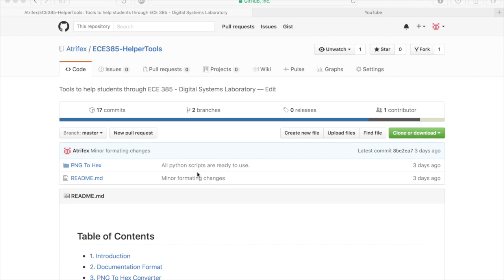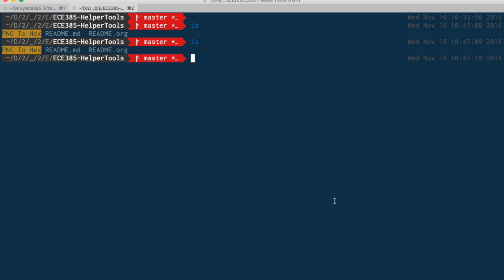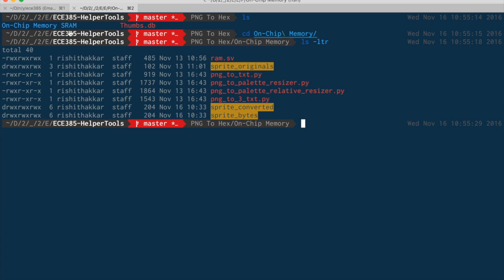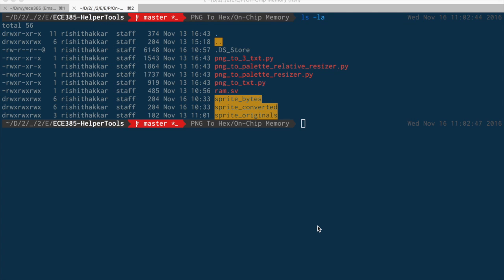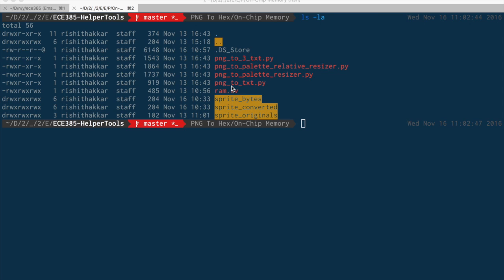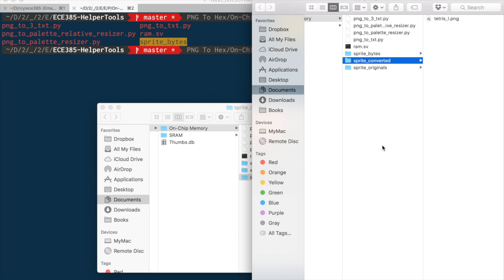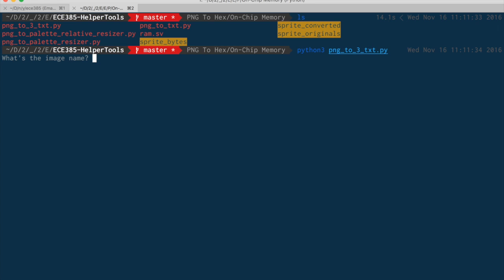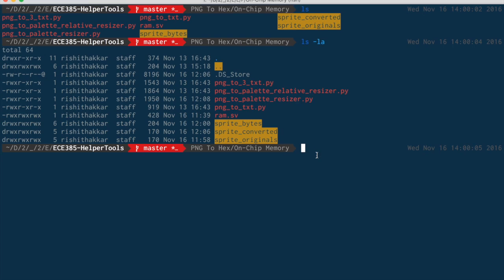PNG To Hex